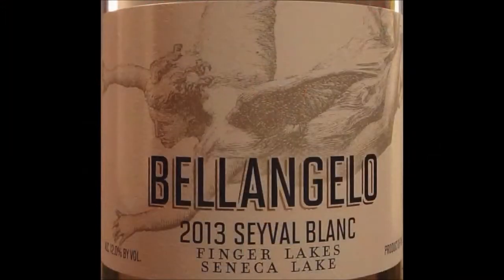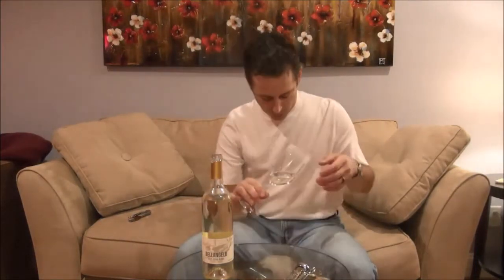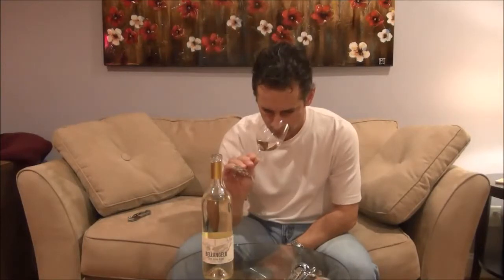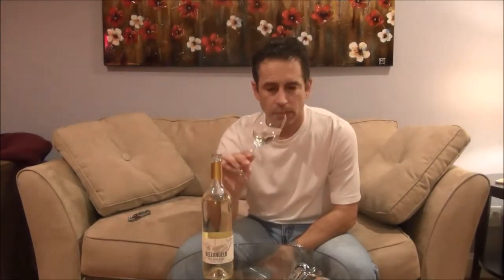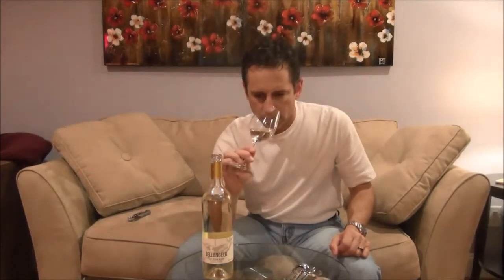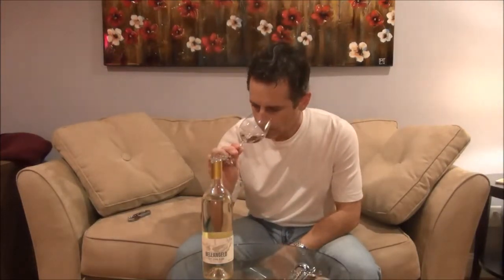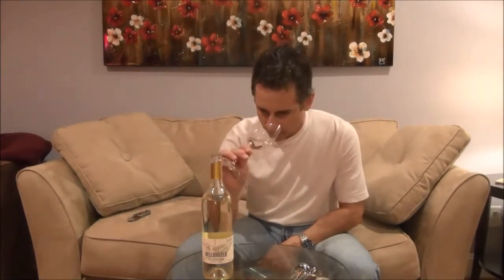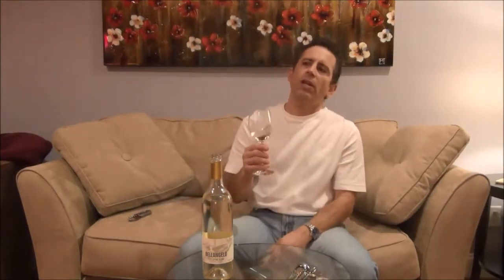Wine Review: Seyval Blanc from Villa Bellangelo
Bellangelo 2013 Seyval Blanc - Faint notes of hay, melon and grapefruit on the nose - quite typical of this hybrid.. Creamy and smooth on the mouth it also demonstrated a palate of citrus fruit with a descent crispness. It is moderately dry. Plus a